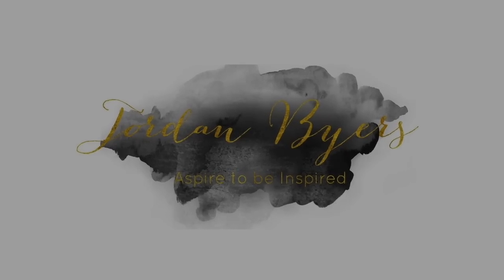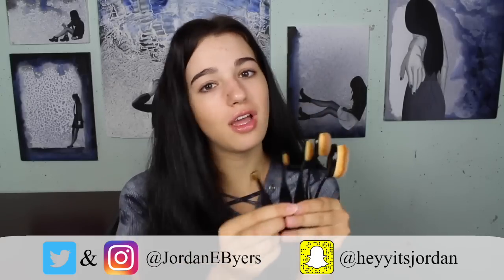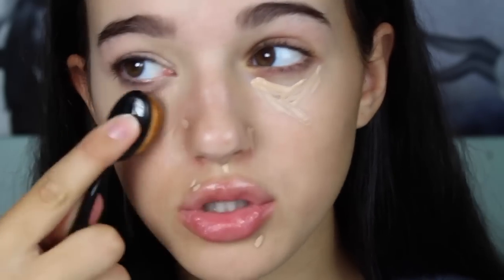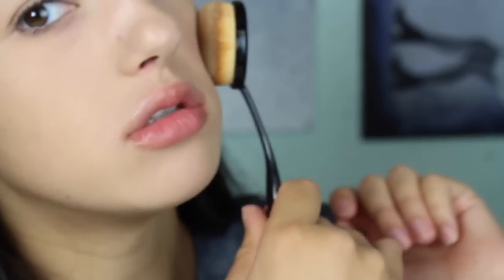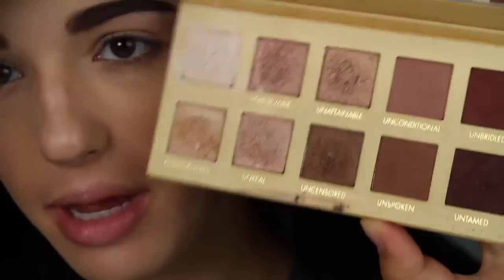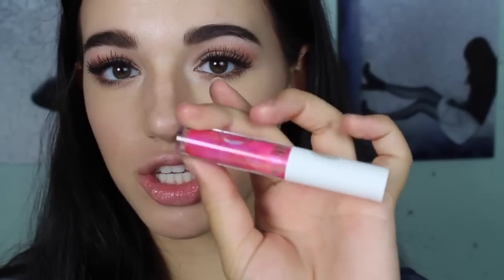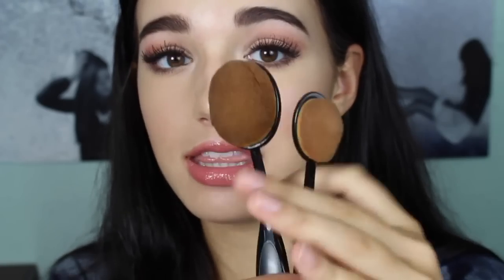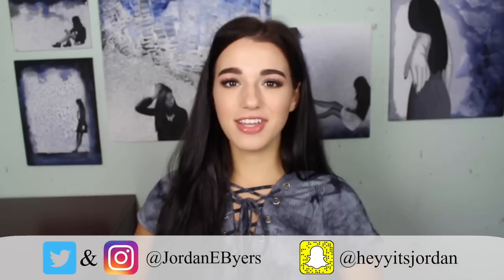$5 OVAL BRUSHES !!! BLESS UP BOIIII! | FAKEUP SERIES | Jordan Byers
Y'all these brushes legit.
MORE INFO!